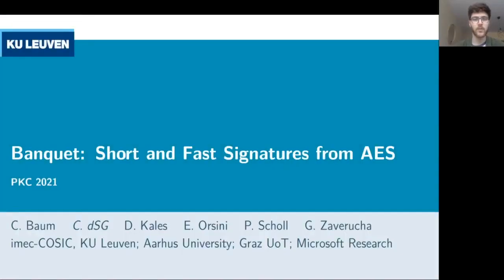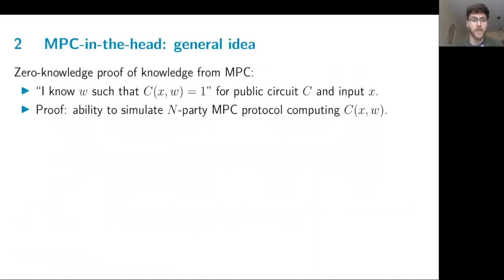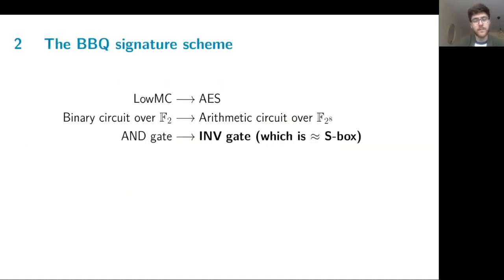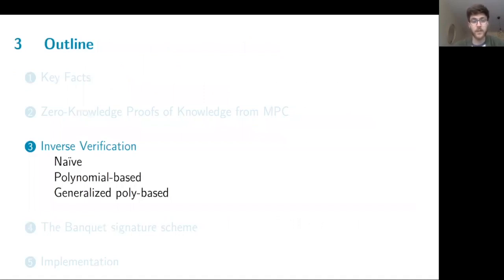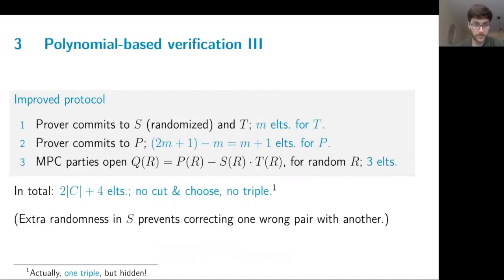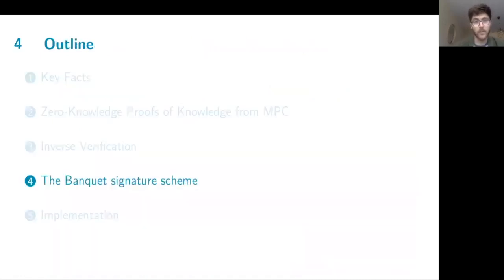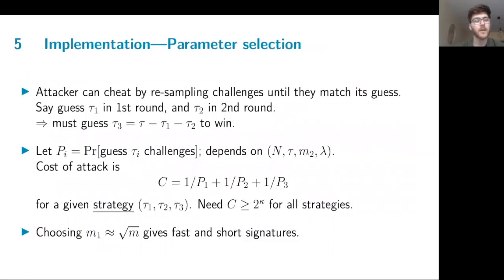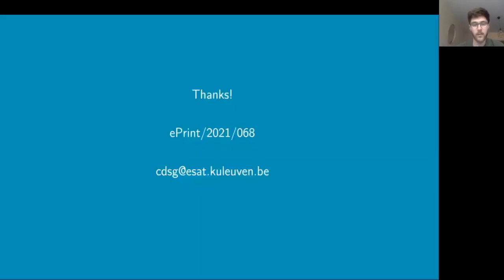Banquet: Short and Fast Signatures from AES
Paper by Carsten Baum, Cyprien Delpech de Saint Guilhem, Daniel Kales, Emmanuela Orsini, Peter Scholl, Greg Zaverucha presented at PKC 2021